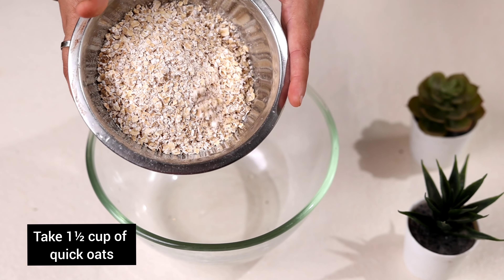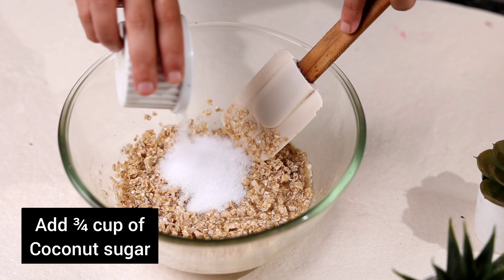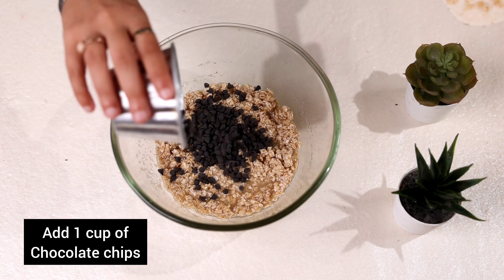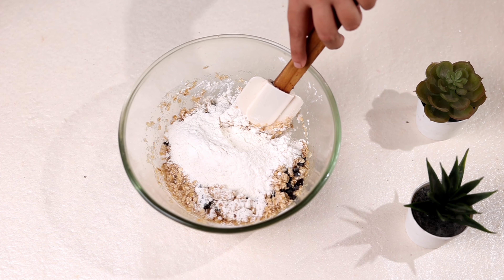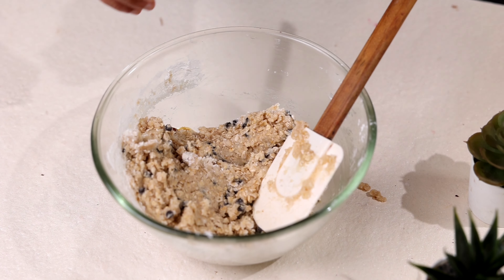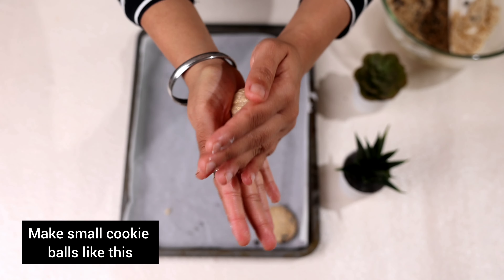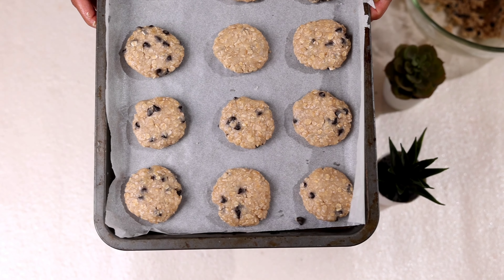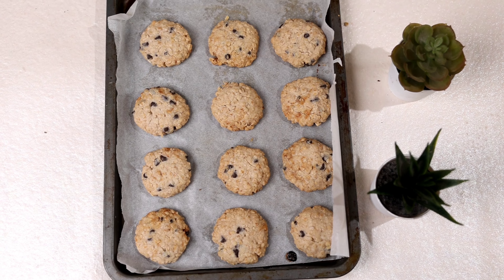Oats Cookies |Vegan cookies |Sugar-free cookies |Eggless cookies |Kids Friendly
Hello Everyone !
Today i am showing you how to make some easy healthy oats cookies , with vegan option

Recipe:
1/2cup oats
1cup coconut oil (if not making vegan can add any oil)
3/4th cup coconut sugar (or any sugar you desire)
1cup chocolate chips
2 cups flour
1tsp vanilla essence
Bake for 10 to 12 mins at 180 deg